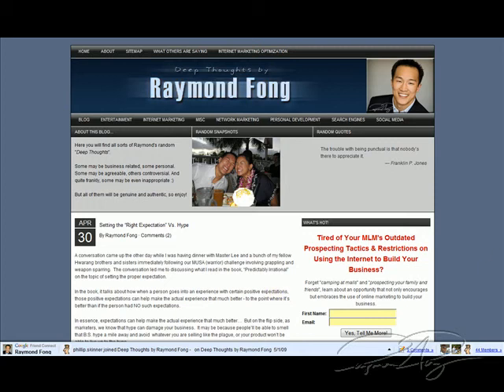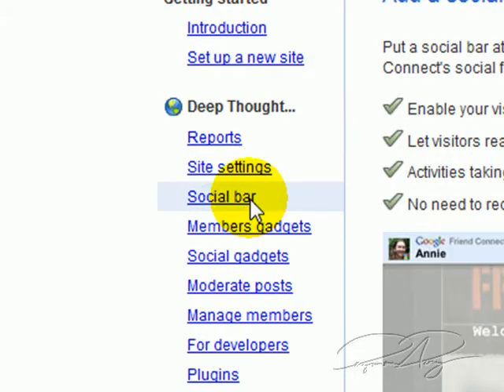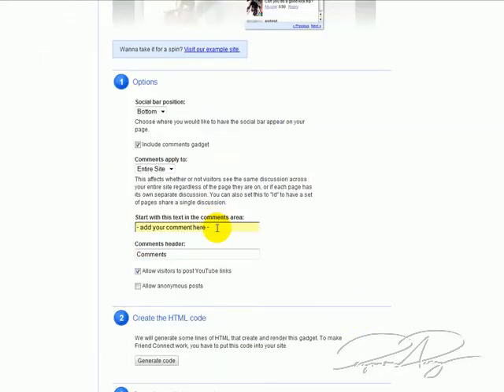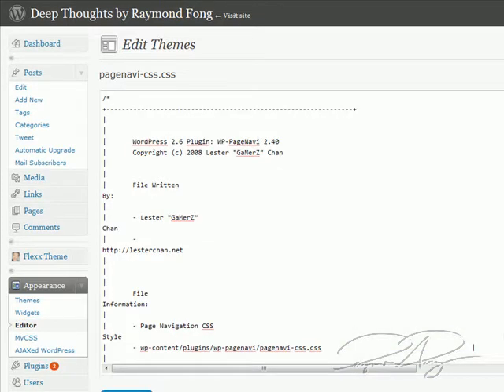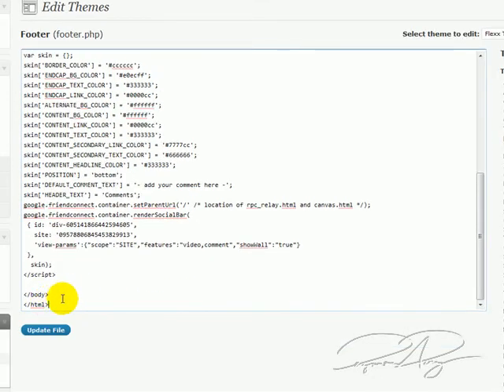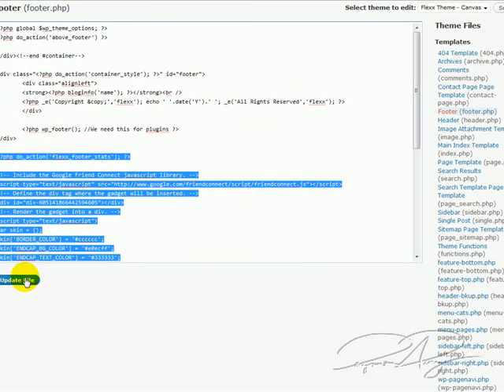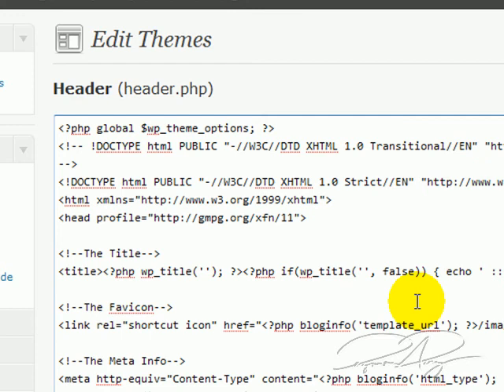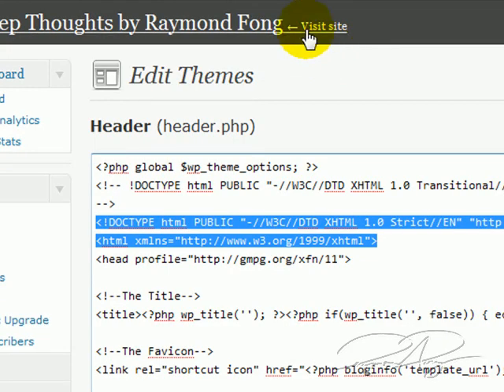Add Google Friend Connect Social Bar to Your Wordpress Blog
Here's a quick video tutorial on how to add Google Friend Connect Social Bar to your Wordpress blog.  You'll want to review this video and install the bar to your blog if you care about SEO 2.0... which you should :)